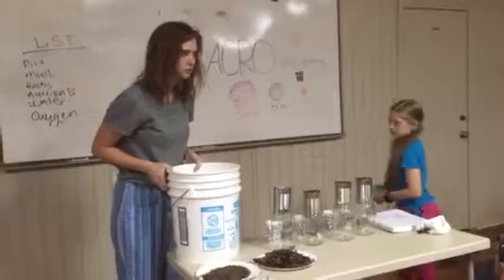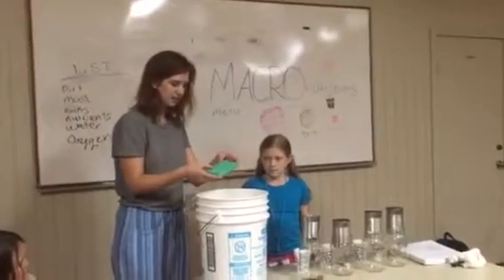Golden Isles CFO: Soil, Nutrients, and God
The video is for an extra credit project for my soils and hydrology class. It was super fun teaching kids about basic soil concepts and how they reflect God’s glory.